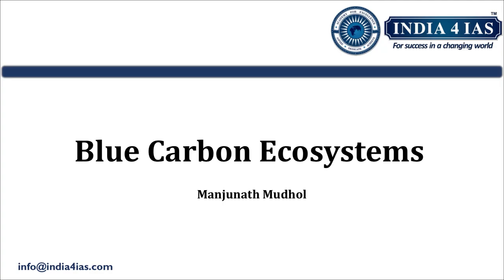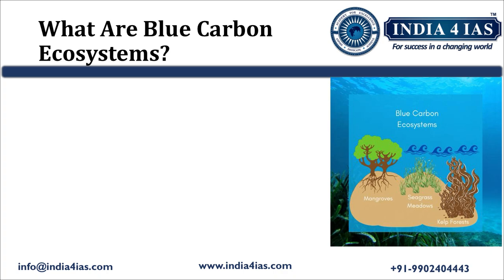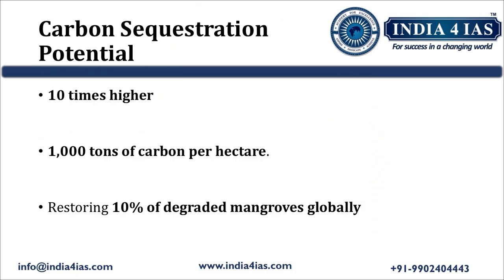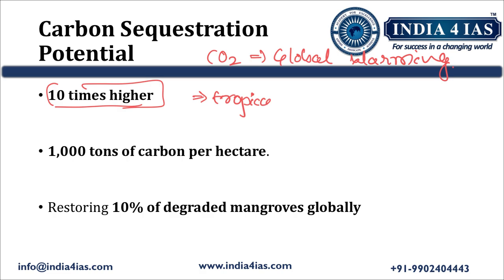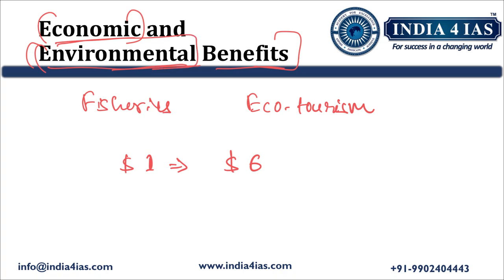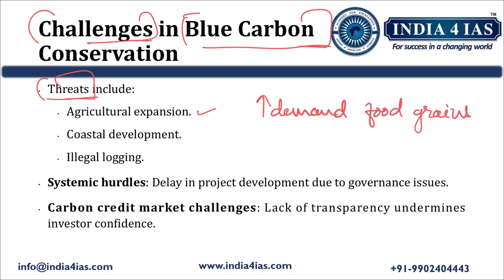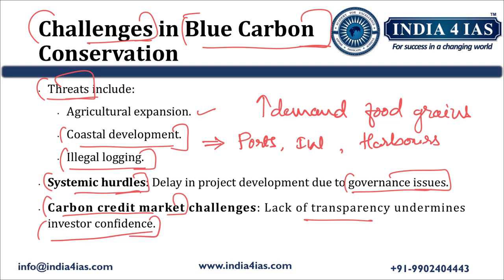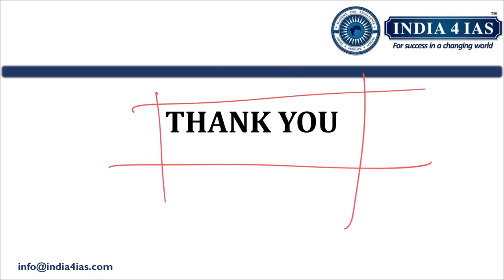Blue Carbon Ecosystem for UPSC: Climate, Ecology & Conservation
Blue Carbon Ecosystems play a crucial role in climate change mitigation and ecological balance. In this video, we explore the significance of blue carbon, its role in carbon sequestration, and how ecosystems like mangroves, seagrasses, and salt marshes help combat global warming.

This topic is highly relevant for UPSC Prelims & Mains, covering Environment, Ecology, and Climate Change under GS Paper 3. Stay ahead in your UPSC preparation with India4IAS!

🔹 Topics Covered:
✅ What is Blue Carbon?
✅ Importance of Blue Carbon Ecosystems
✅ Role in Climate Mitigation & Conservation
✅ Government Initiatives & Global Efforts
✅ Relevance for UPSC (Prelims & Mains)

Why India4IAS?